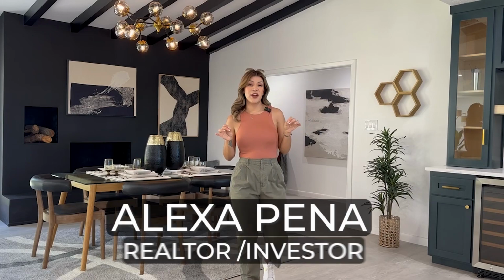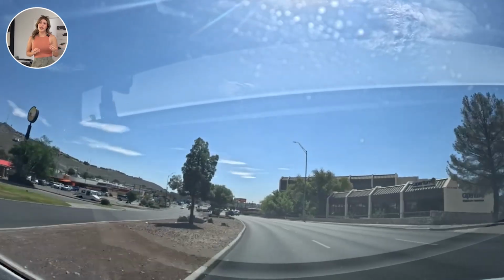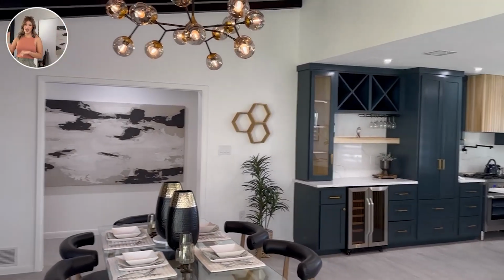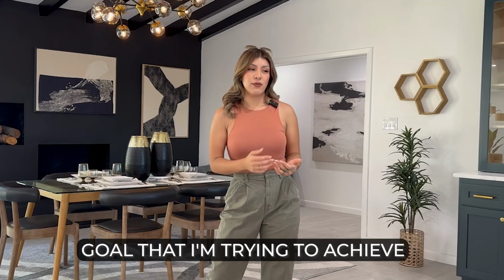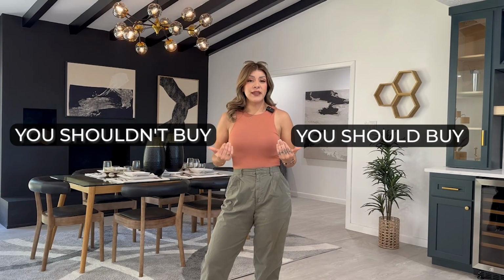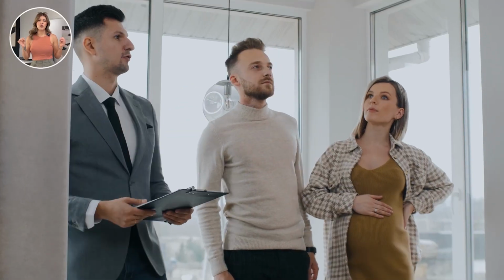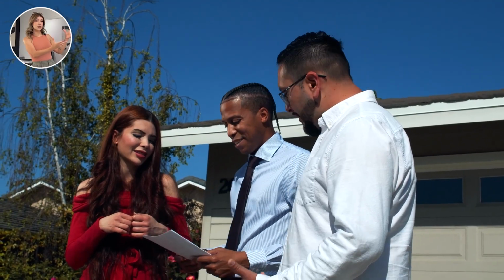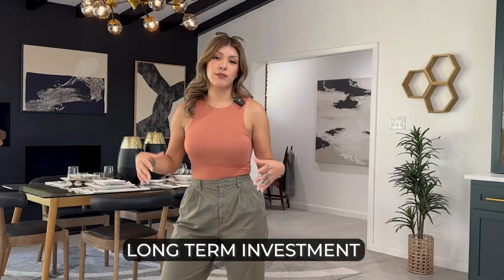Buying A Home 2023 And El Paso Texas Home Tour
ˍˍˍˍˍˍˍˍˍˍˍˍˍˍˍˍˍˍˍˍˍˍˍˍˍˍˍˍˍˍˍˍˍˍˍˍˍˍ
Get ready for an exciting home tour in El Paso, Texas's Stanton neighborhood!
Get ready for an enthralling tour of some of the most beautiful homes this dynamic neighborhood has to offer.
There is something for everyone, from adorable starter homes to lavish mansions. Don't miss this chance to investigate the possibilities for your ideal house in this wonderful area of El Paso. Prepare to get motivated!
ˍˍˍˍˍˍˍˍˍˍˍˍˍˍˍˍˍˍˍˍˍˍˍˍˍˍˍˍˍˍˍˍˍˍˍˍˍˍ
Feel free to take advantage of our Real Estate Buyer & Seller Guides! 📨
ˍˍˍˍˍˍˍˍˍˍˍˍˍˍˍˍˍˍˍˍˍˍˍˍˍˍˍˍˍˍˍˍˍˍˍˍˍˍ
ˍˍˍˍˍˍˍˍˍˍˍˍˍˍˍˍˍˍˍˍˍˍˍˍˍˍˍˍˍˍˍˍˍˍˍˍˍˍ
✅3 Key Components When Looking To Buy Or Relocate In El Paso + West Side Home Tours

🏠 REAL ESTATE AGENTS! 📈 WE ARE EXPANDING! Schedule to discuss partnering
ˍˍˍˍˍˍˍˍˍˍˍˍˍˍˍˍˍˍˍˍˍˍˍˍˍˍˍˍˍˍˍˍˍˍˍˍˍˍ
If this is your first time to this channel, and you want to know everything about Living in El Paso Texas , then subscribe▶ and tap the bell🛎 for notifications so you can be the first to know about the current market for Living in El Paso Texas 😁

We get calls and emails everyday from people just like you, looking for help on making their move for Living in El Paso Texas and we love it.😍

Whether you are moving in 9 days or 90 days, give us a call☎, shoot us a text📝, or send us an email📨 so we can help you make a smooth move for Living in El Paso Texas 🤠
ˍˍˍˍˍˍˍˍˍˍˍˍˍˍˍˍˍˍˍˍˍˍˍˍˍˍˍˍˍˍˍˍˍˍˍˍˍˍ

🕐 𝐓𝐢𝐦𝐞𝐬𝐭𝐚𝐦𝐩𝐬:
00:00 - Intro Home Tour El Paso Texas
01:19 - The Property Home Tour in Stanton
01:57 - The Market - Home Tour El Paso Texas
02:22 - What is Your Goal? - Home Tour El Paso Texas
03:25 - You Should or You Shouldn't Buy a Home?
03:59 - Real Estate is the Best Asset to Invest In
05:02 - We Have A Plan For You - Home Tour El Paso Texas
06:08 - Your Research Is Important - Home Tour El Paso Texas
07:18 - How We Care For Our Clients - Home Tour El Paso Texas
08:30 - Continuation of Home Tour El Paso Texas